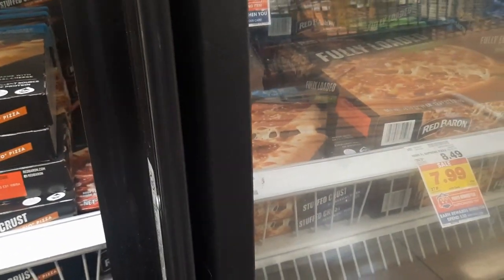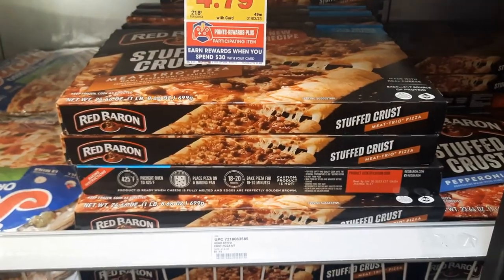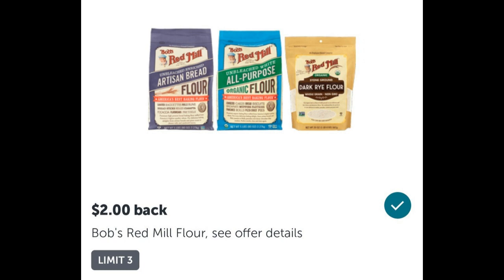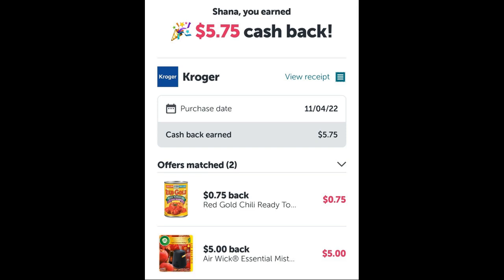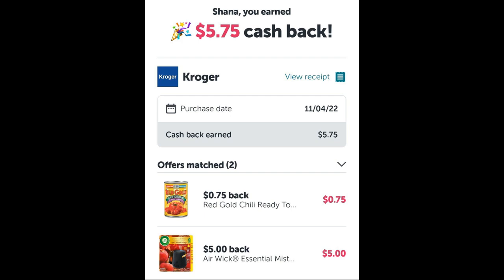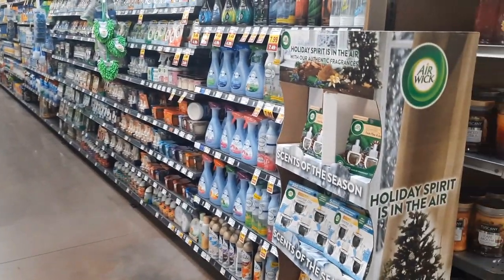*59% Savings!* Kroger Haul Video for 11/2-11/8 | Progresso Soup CAT included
Checkout my Kroger *Haul* Deals for November 2-8, 2022 in our Kroger Couponing this Week! This includes week 1 of the Buy 6 or More Save $.50 Each MEGA SALE, Weekly Digital Coupon Sale, & MORE!  I save 59% on a typical grocery run!  I LOVE couponing!

Parlor: @ShoppingwithShana